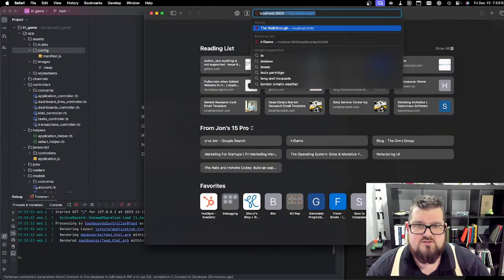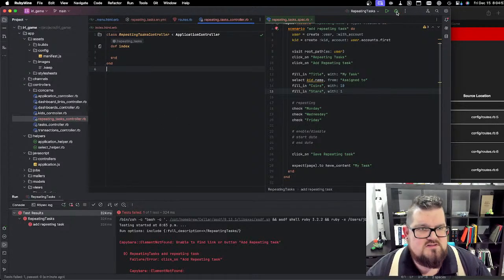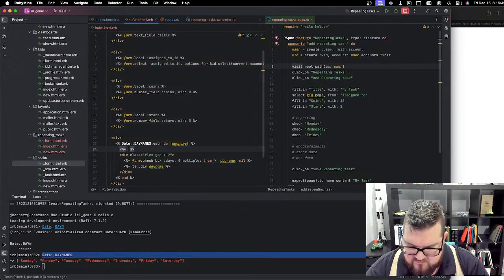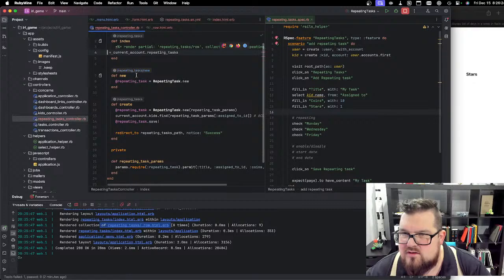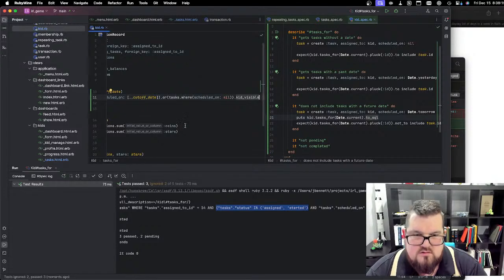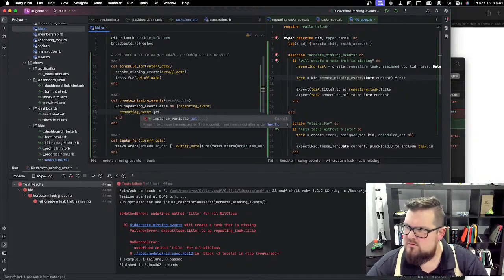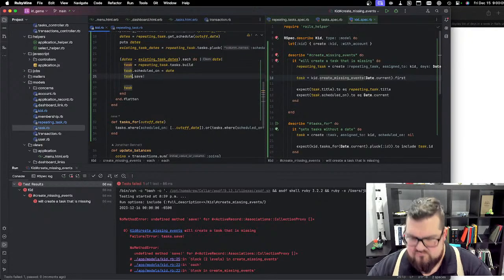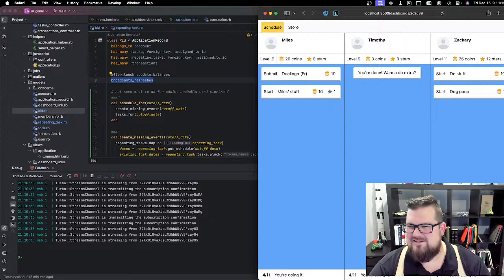IRL Game - Repeating Tasks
We have a basic system working with accounts, tasks, and rewards. Next big hurdle is repeating tasks.